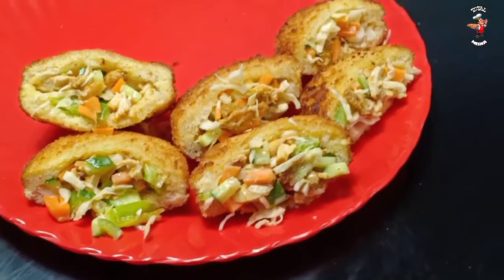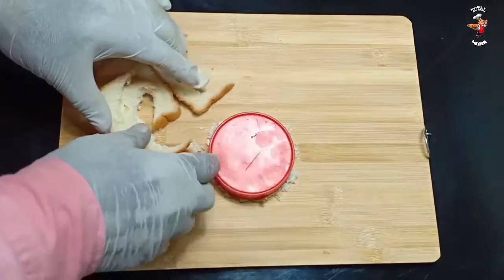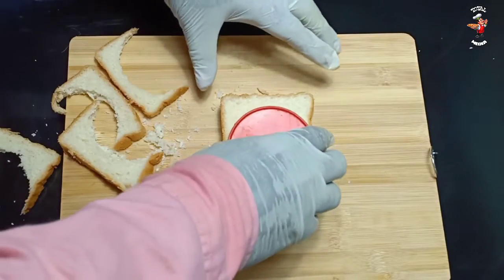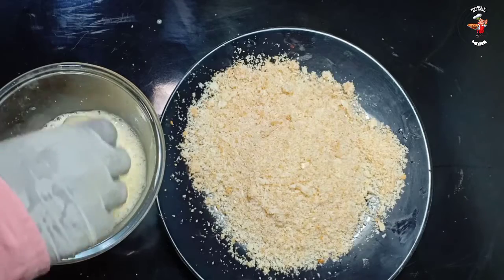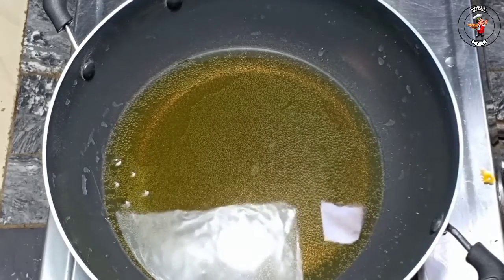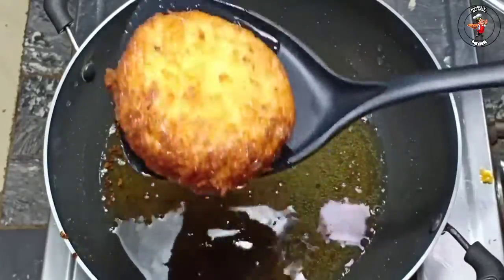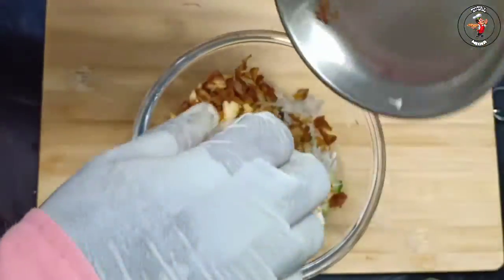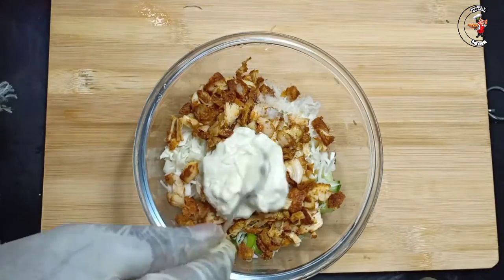ബ്രെഡ്‌ പോക്കറ്റ് /Bread Shawarma Recipe In Malayalam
ഒരു അടിപൊളി ഷവർമ ബ്രെഡ്‌ പോക്കറ്റ് ഉണ്ടാക്കാം /Bread Shawarma Recipe In Malayalam

സ്പെഷ്യൽ ബ്രെഡ് ഷവർമ/Bread Shawarma/ Snacks 2020/Iftar Snacks in Malayalam/ Bread snack easy

Ingredients

Boneless Chicken
Whole spices/ Garam masala powder - few
Salt
Cabbage as required
Onion as required
Tomato - a small piece
Roasted Sesame seed powdered- 1 tbsp, optional
Bread
Egg
Oil

Hello dears..welcome to Total Media. Today am going to share the recipe of a unique snack which is very easy to prepare. Bread snacks or recipes using bread is loved by most of us. Especially for ramadan iftar parties. As bread is more versatile, we prefer making snacks, desserts, sweets and even drinks using the same. I love bread recipes and you can see many yummy recipes using bread in my channel. Today am going to share a bread shawarma recipe for you all which is very simple yet delicious. I had shared the perfect homemade shawarma recipe few months back and here for the filling am following the same recipe only. But instead of kuboos or pita bread, am using bread which makes this snack outstanding. So for this iftar, do try this special bread snack. And is very perfect for iftar party also.

Totalmedia kitchen

About Me:Total Media is a YouTube Channel, where you will find cookery and related videos in Malayalam; Uploads are on Monday, Wednesday, And Friday.xr

Awesome Kitchen Tips and Tricks || Kitchen Hacks

ARJ
Arj

Total media,Totalmedia,
Total Media!!